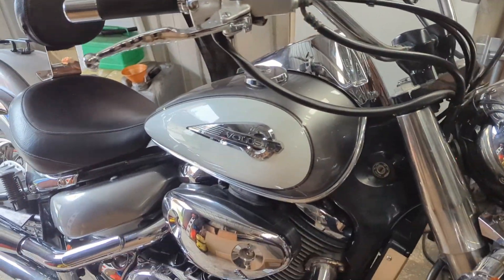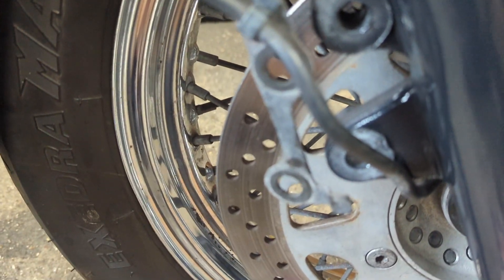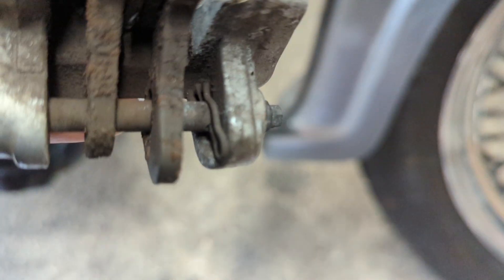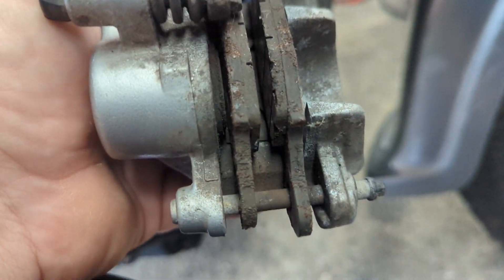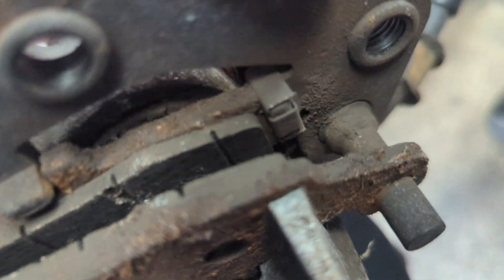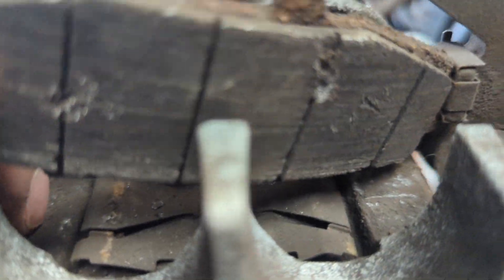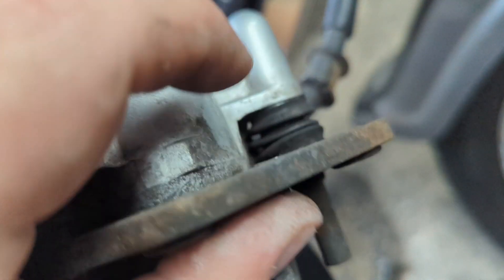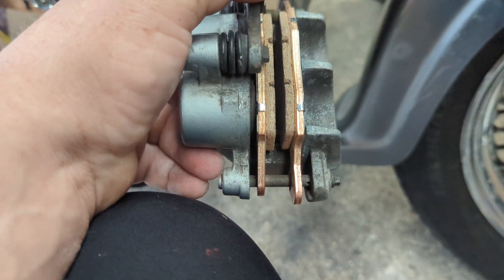Suzuki intruder 800 cc front brake pads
If this video has helped you please